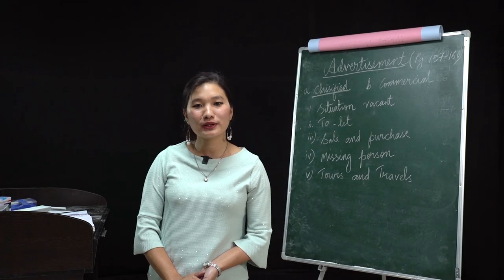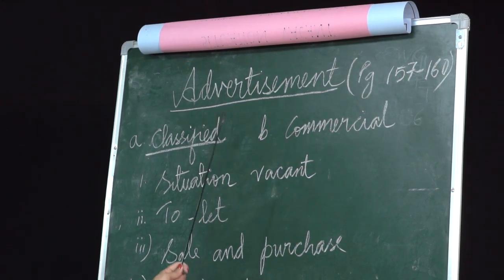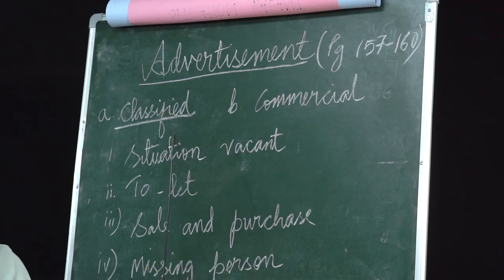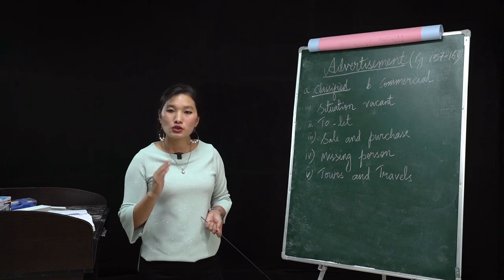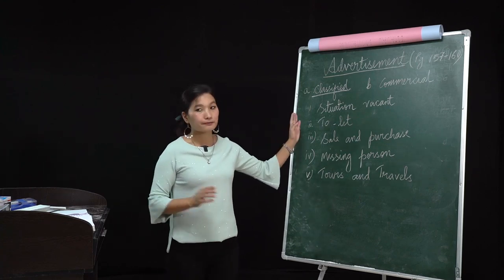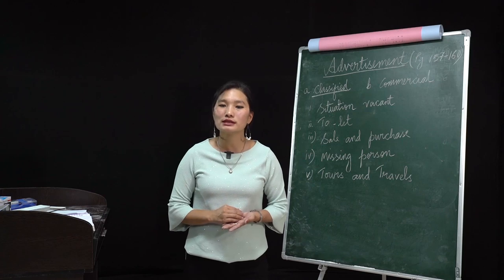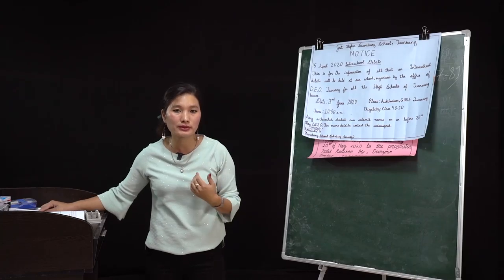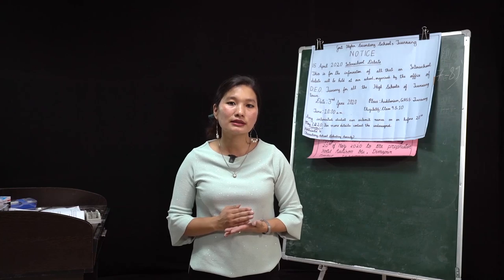15 May 2020 Class X English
Topic : Writing